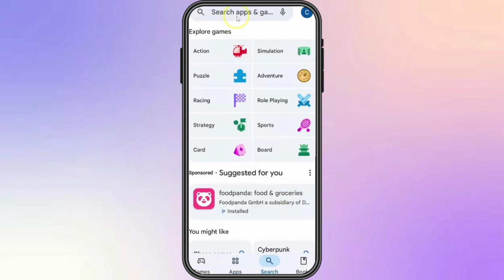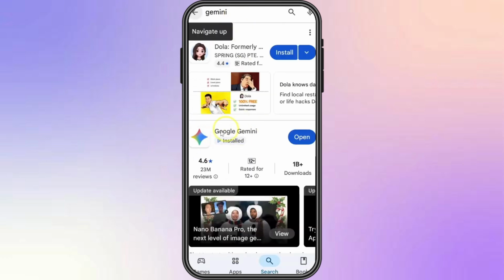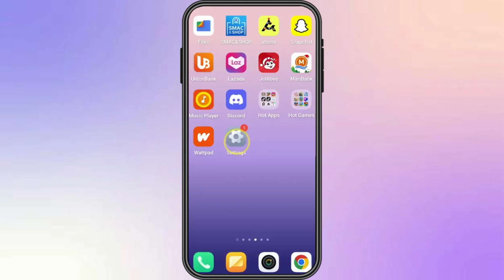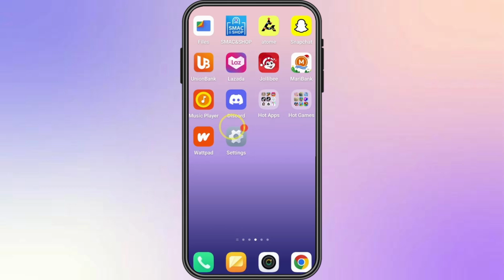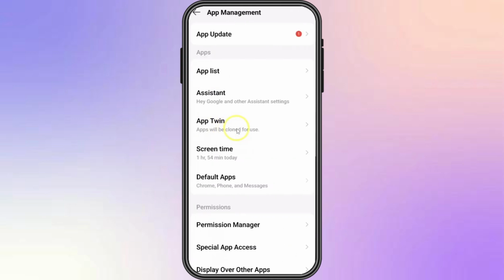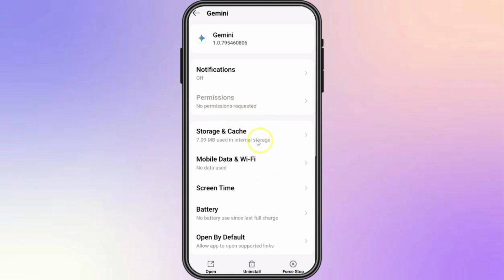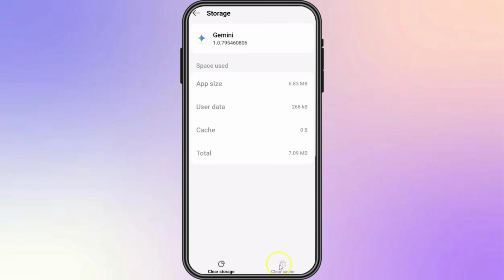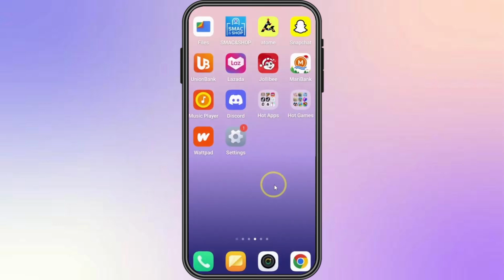How to Fix Google Gemini Photo “Not Create” Problem on Android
Google Gemini Fix: How to Solve the Photo “Not Create” Error on Android in 2025

In this video, you’ll learn how to fix the Google Gemini Photo “Not Create” problem on Android, an issue where Gemini refuses to generate images, shows an error message, or gets stuck while processing your request. We’ll explain the most common causes behind this problem—such as app version bugs, missing permissions, network restrictions, account limitations, or temporary server-side issues from Google. You’ll also learn what users typically check to resolve it, including clearing cache and data, updating the Gemini app, adjusting photo-generation permissions, switching networks, and ensuring your Google account is eligible for image creation. Whether Gemini won’t load, won’t generate photos, or keeps showing the “Not Create” error, this overview helps you understand the most reliable ways to fix the problem quickly on Android.